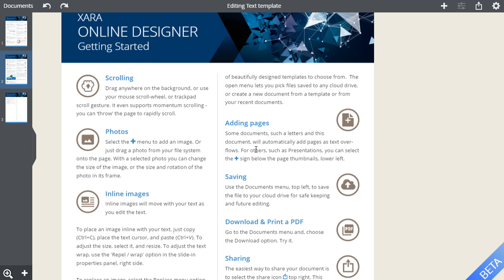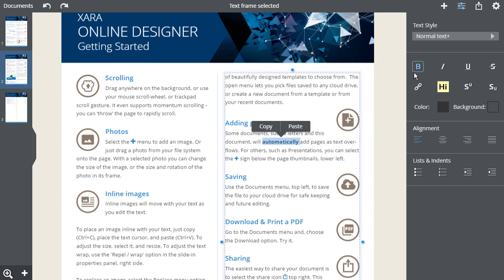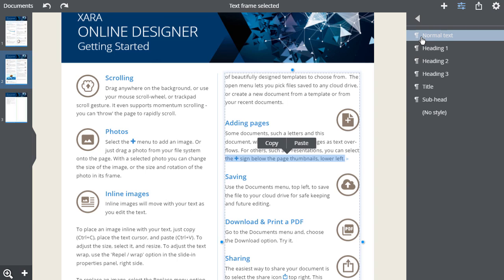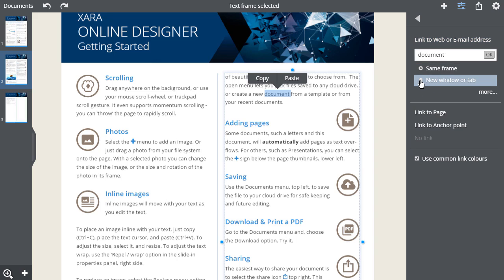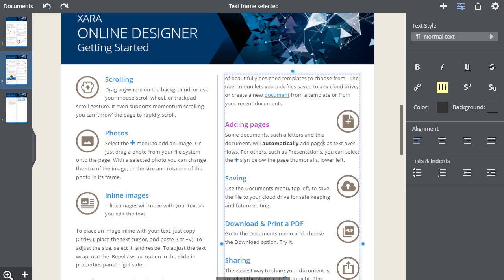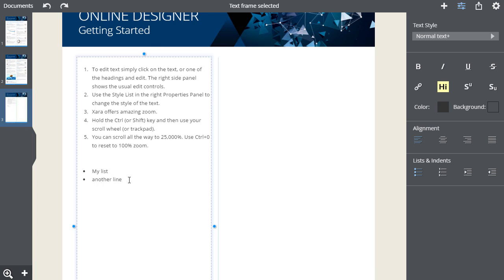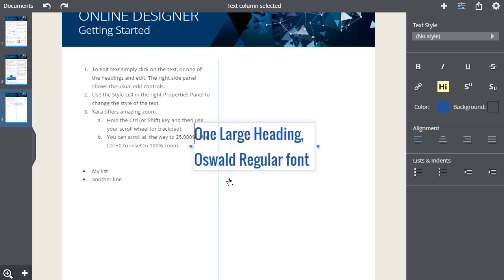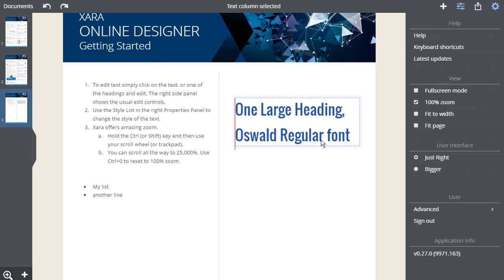Editing Text in Xara Cloud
In this movie, learn how to use the text features in Xara Cloud.

Xara Cloud offers an innovative and ultra-simple way to view, edit and update Xara documents and websites using a web browser on any computer or tablet (yes, even a Mac or Android tablet!), from anywhere in the world.